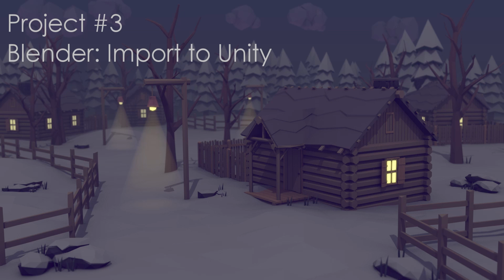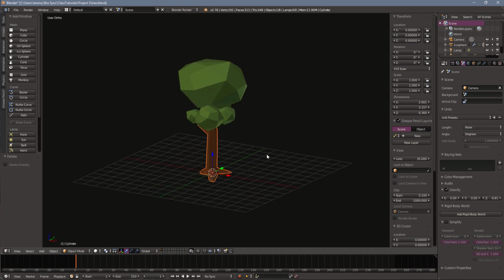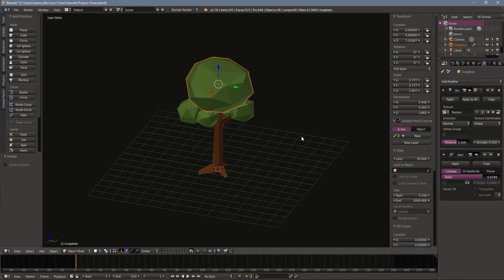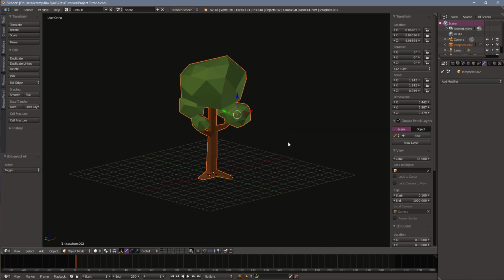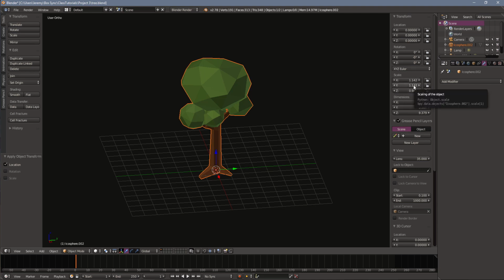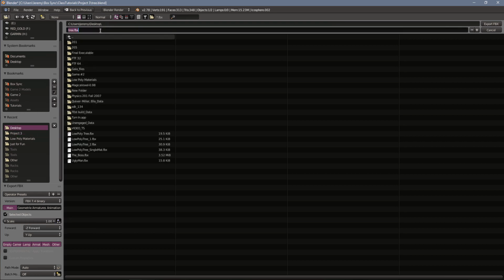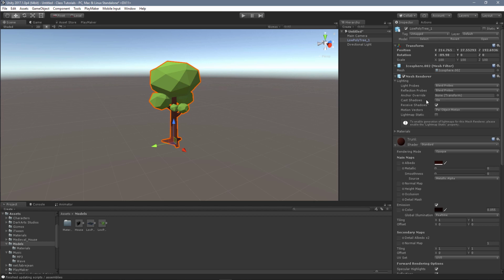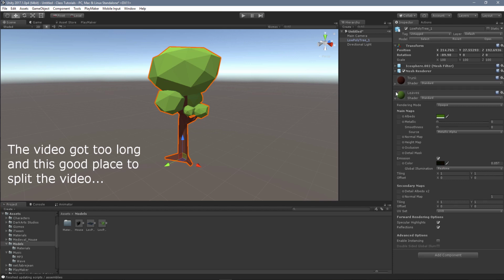19 : Blender Import to Unity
Quick and dirty import from Blender to Unity. Looking for Blender 2.8?